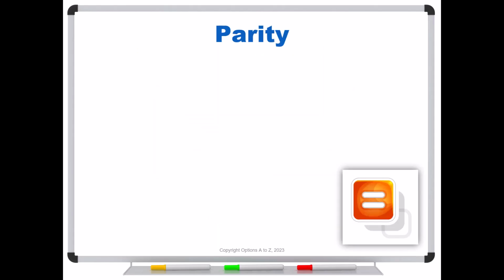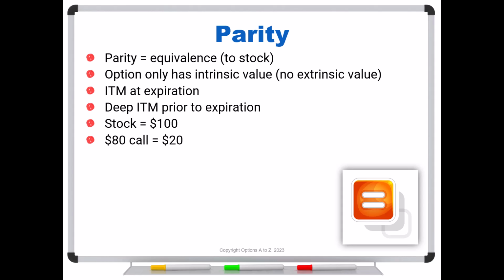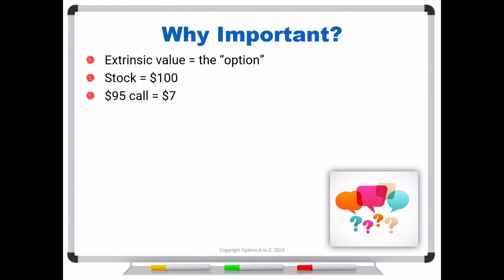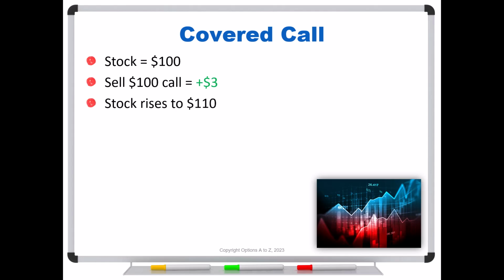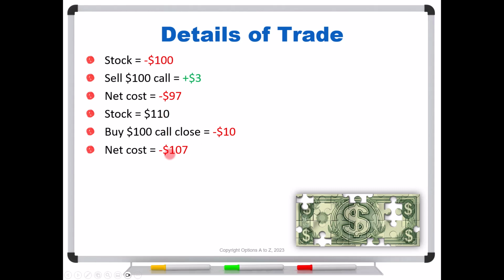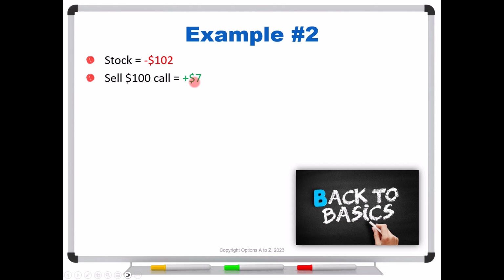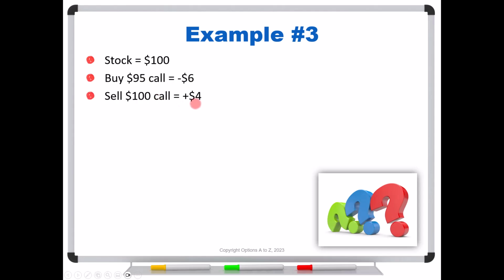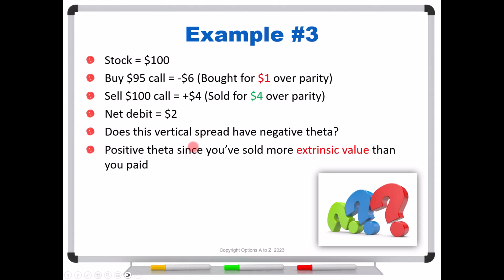Importance of Understanding Parity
You may think "parity" is just a technical term that's not necessary to know. But understanding parity will help you decode complex strategies--and avoid mistakes. And that can only mean better decisions.